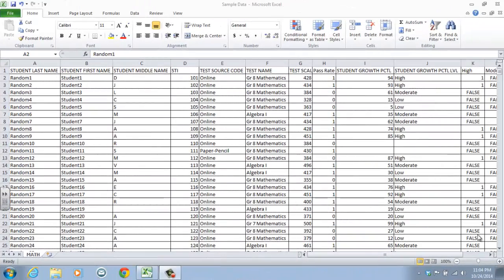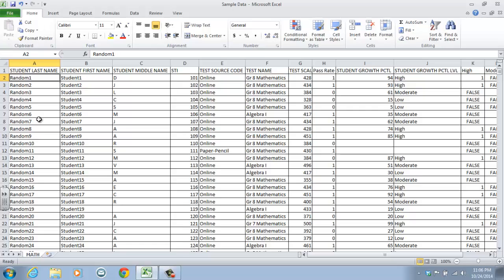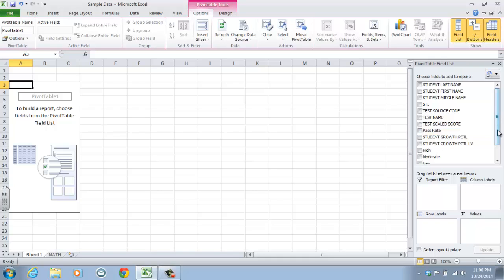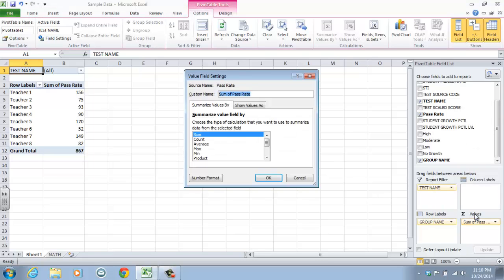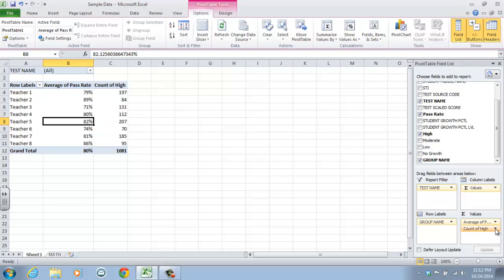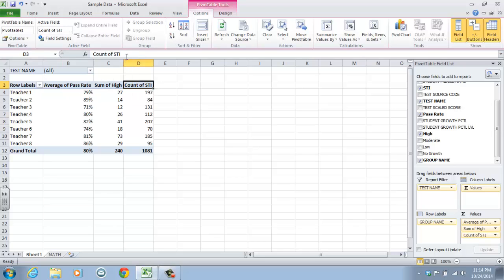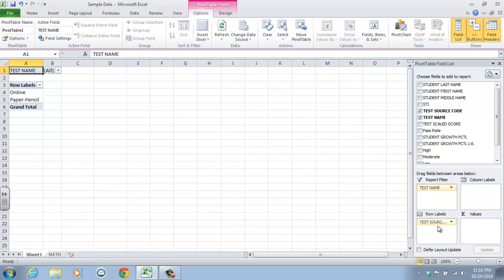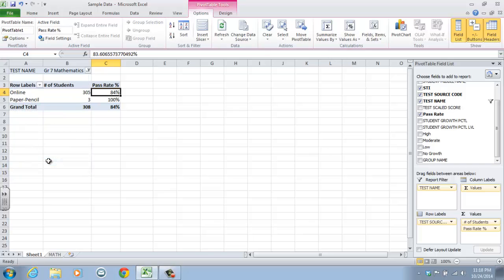Pivot Tables for Beginners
Large data sets (spreadsheets) become simple charts and graphs with pivot tables. This is a beginners video on how to use pivot tables. Additional videos to come.